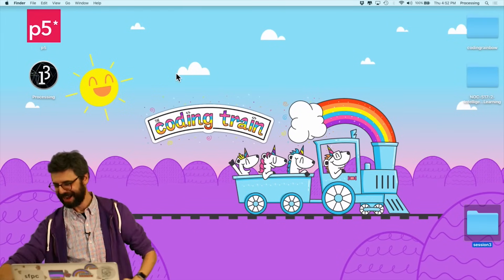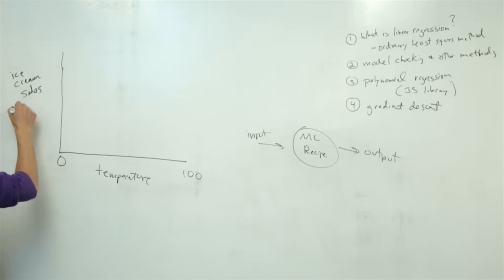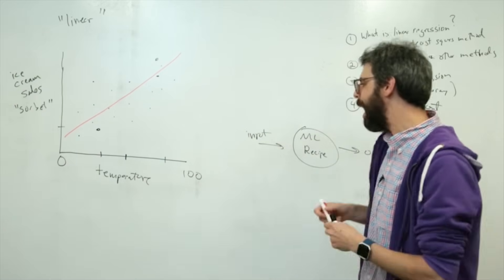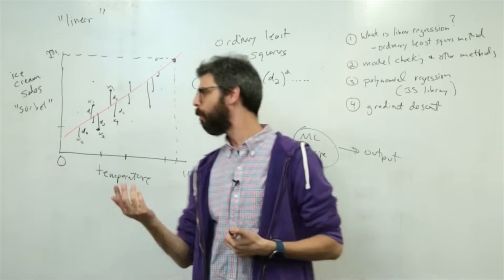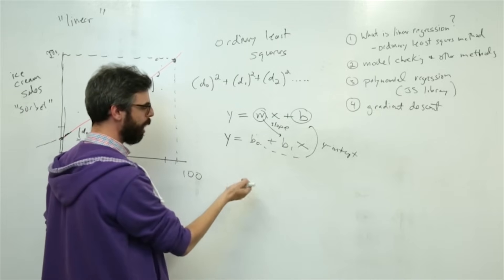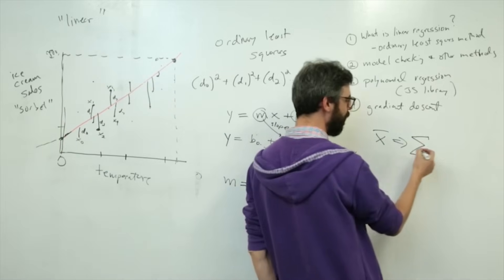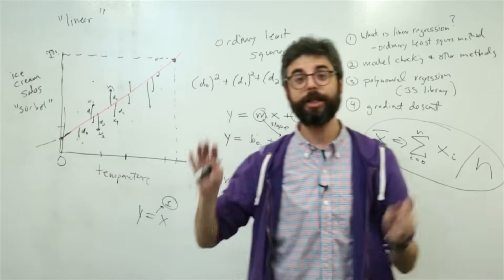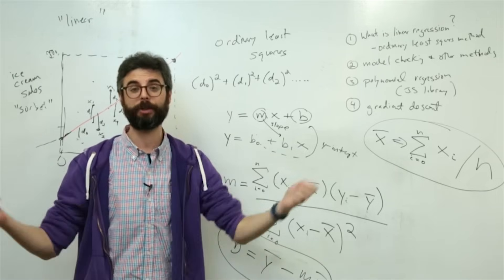3.2: Linear Regression with Ordinary Least Squares Part 1 - Intelligence and Learning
In this video, part of my series on "Machine Learning", I explain how to perform Linear Regression for a 2D dataset using the Ordinary Least Squares method. In Part 2, I demonstrate how to code the algorithm in JavaScript, using the p5.js library

This video is part of session 3 of my Spring 2017 ITP "Intelligence and Learning" course